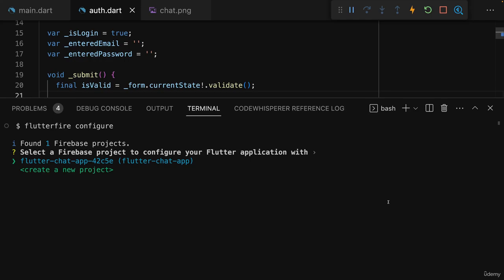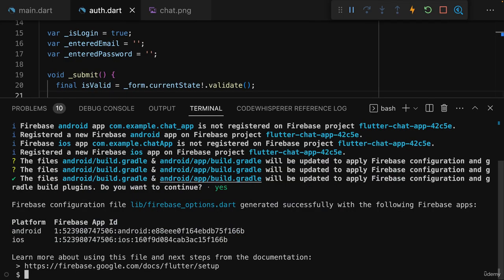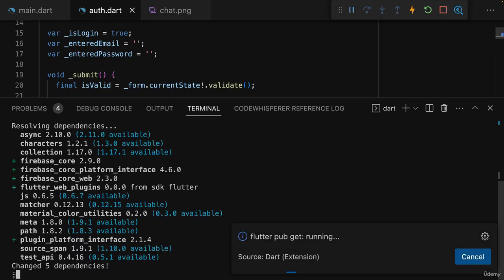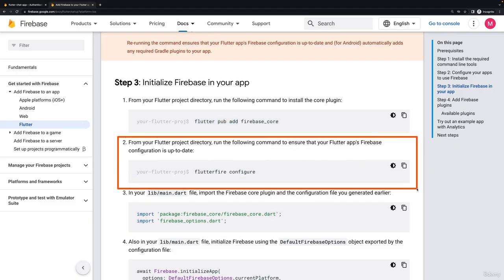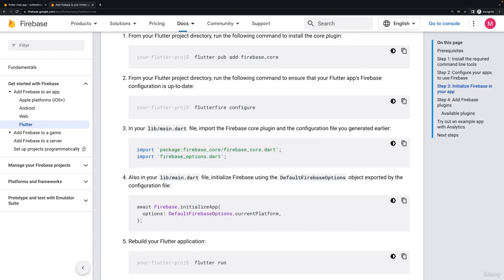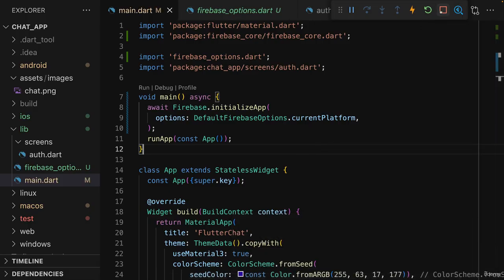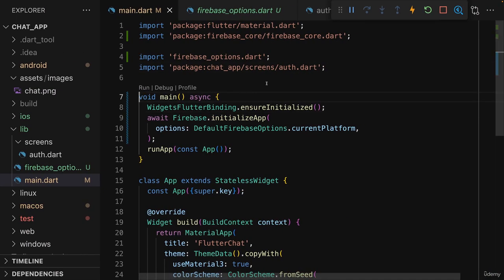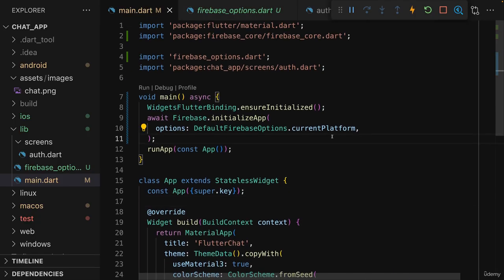14 8 Firebase CLI & SDK Setup 2 2